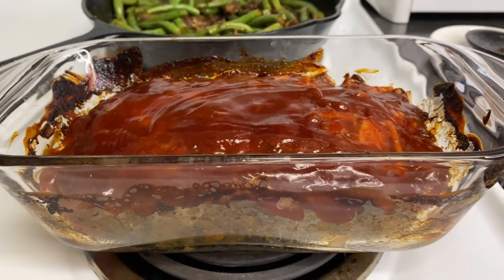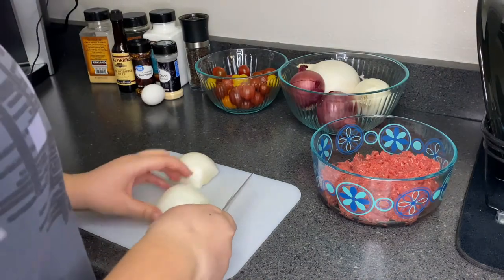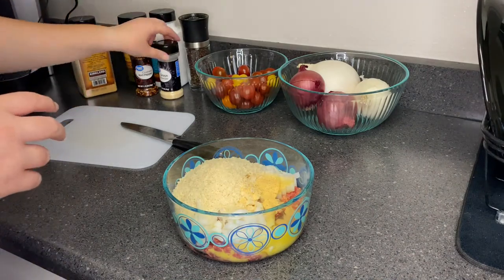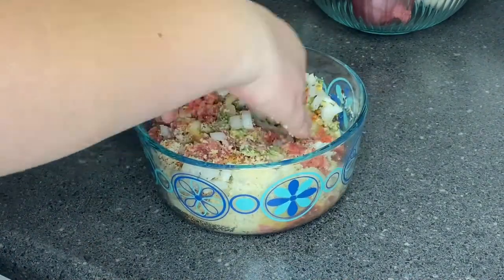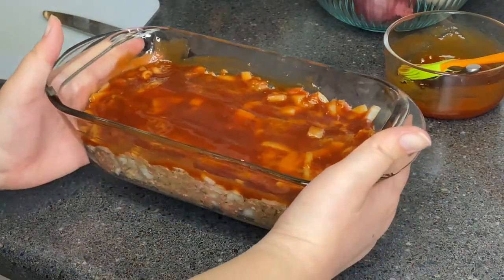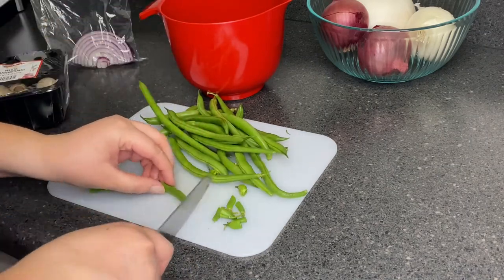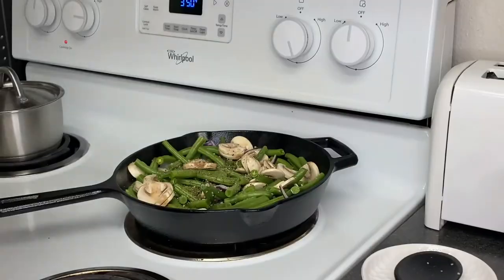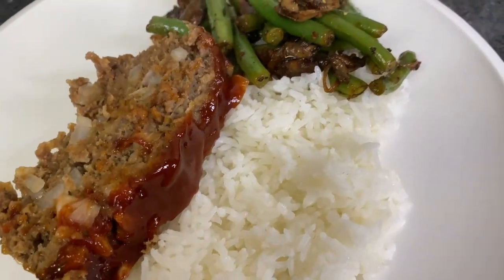Meg Makes Meatloaf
Ingredients:
1 lb. 90% lean ground beef
1 cup dried bread crumbs
1/2 cup diced yellow onion
1/2 cup milk
1 large egg beaten
2 tbsp. ketchup
1 tbsp. Worcestershire sauce
1 tsp. dried parsley leaves
3/4 tsp. salt
1/2 tsp. garlic powder
1/4 tsp. ground black pepper

For the Glaze:
1/4 cup ketchup
2 tbsp. packed light brown sugar
1 tbsp. red wine vinegar (I used regular distilled vinegar)